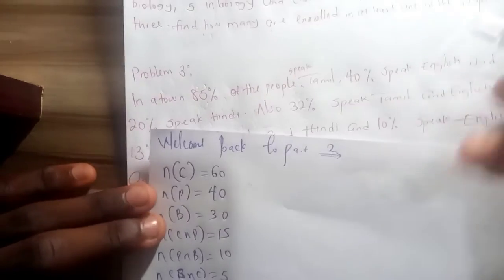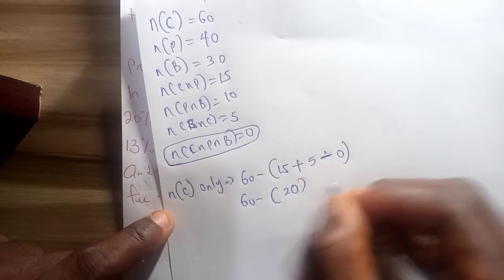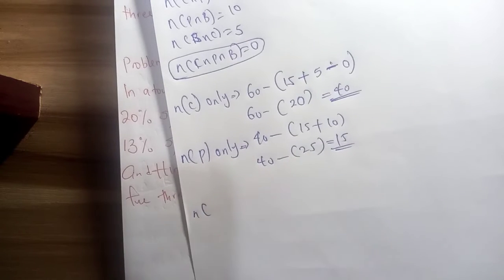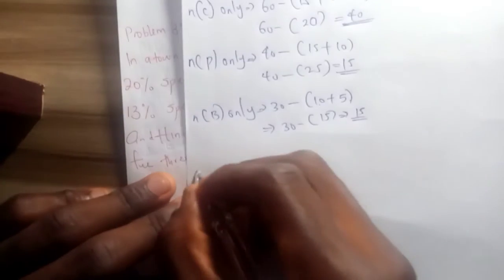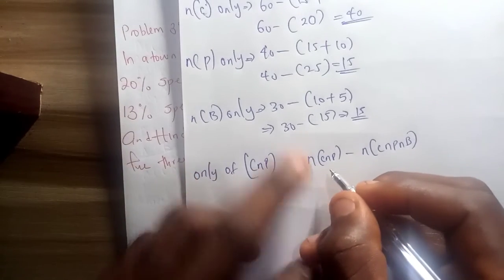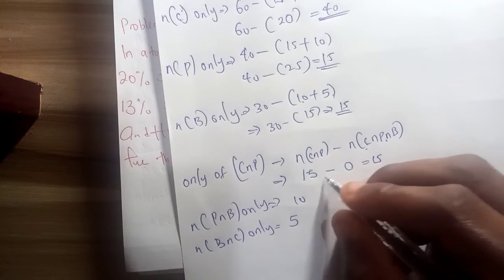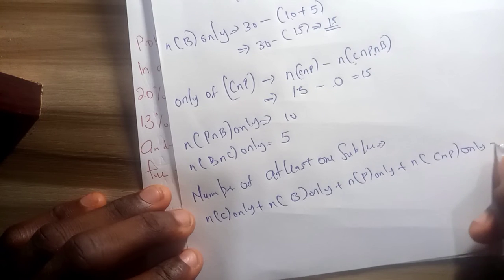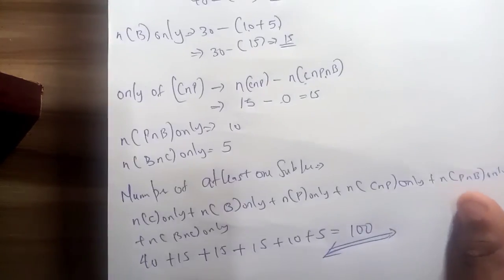set theory 5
in this video we will be talking about set theory where by word problem will be use to do some practice work
mostly intersection and union are very useful when it get to this stage

do well to watch the video and learn